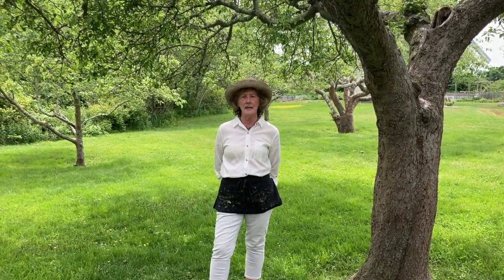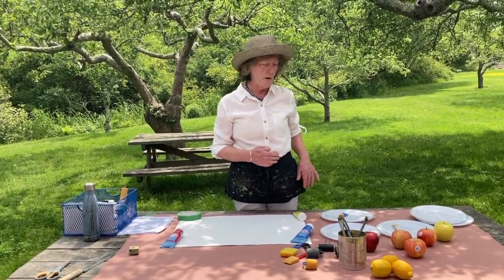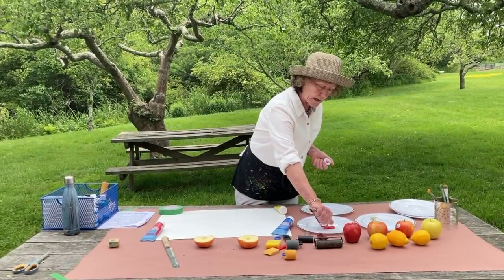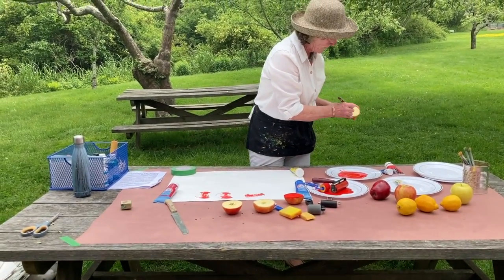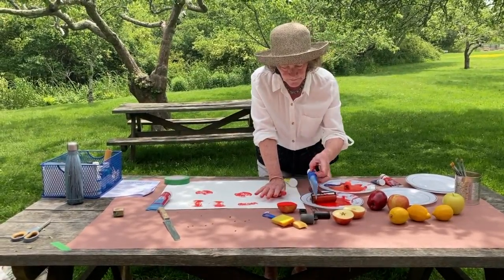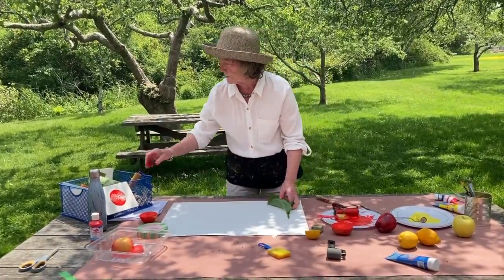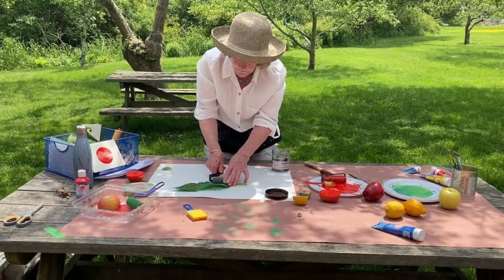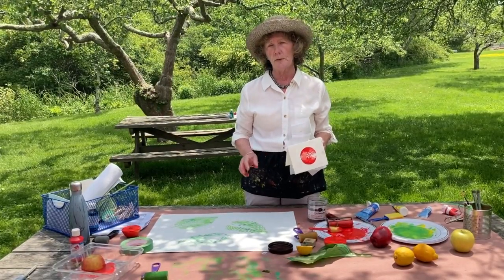Printing with Nature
Watch Mandy Howe as she takes us into the apple orchard at Prescott Farm to demonstrate how we can make fun artwork from apples at home!